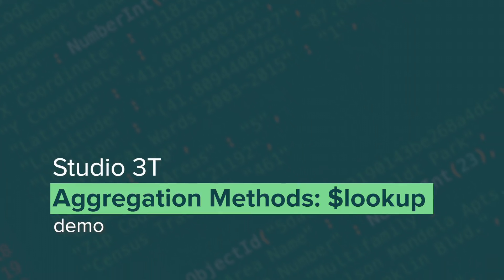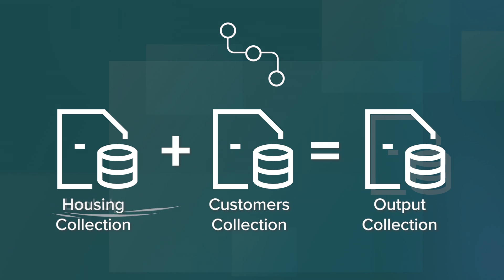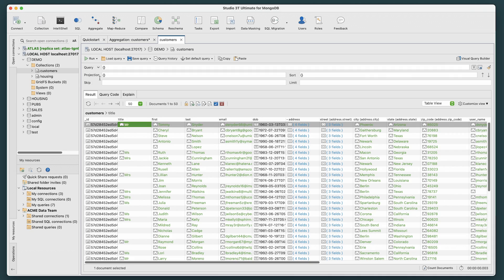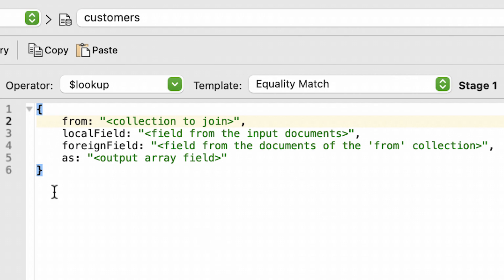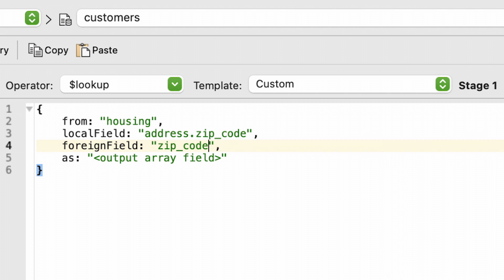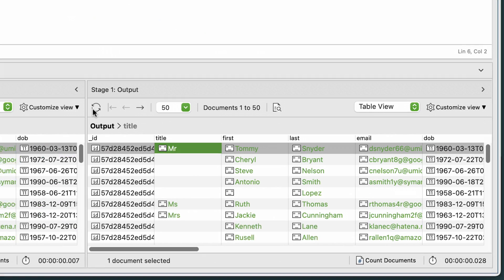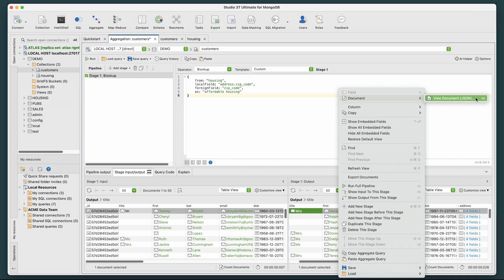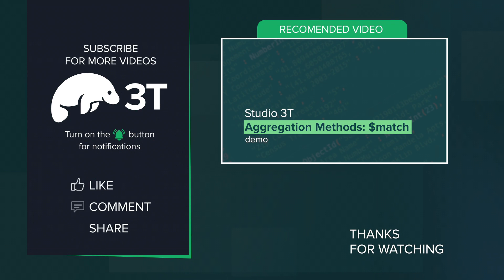MongoDB Aggregation Methods: Using the $lookup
In this Studio 3T Highlights video, we’ll do a demo-aggregation using the $lookup operator.